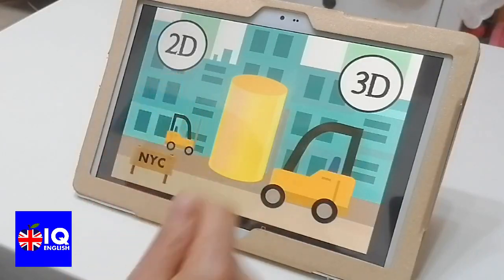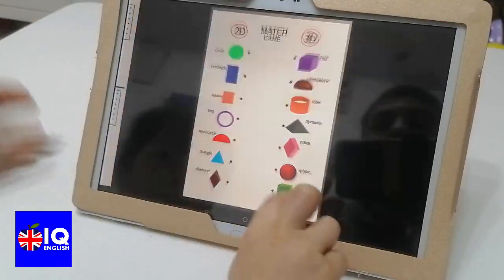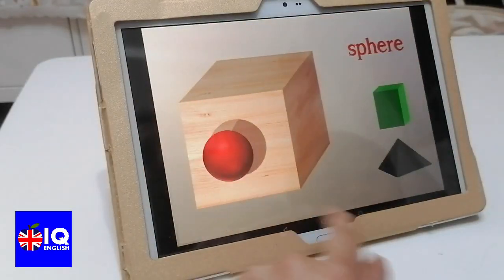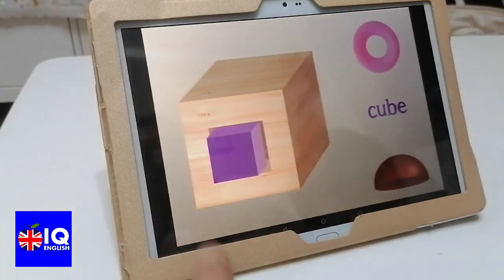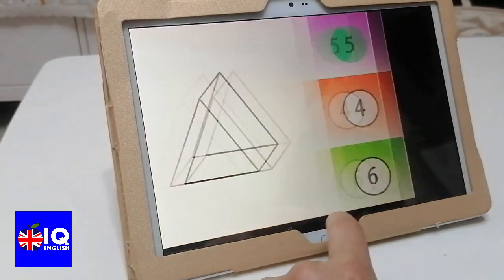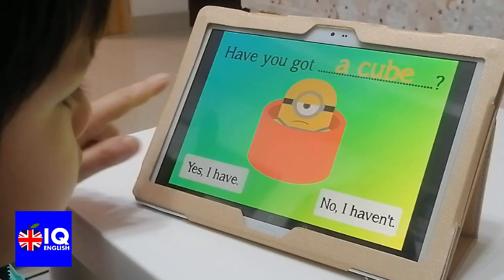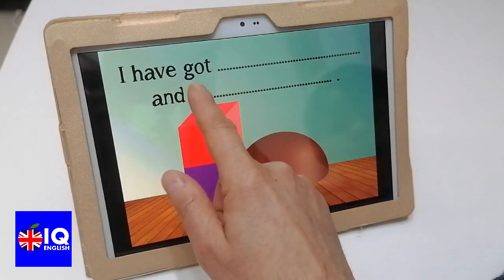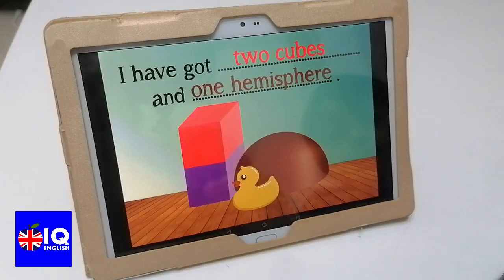3D Shapes - lesson by IQ English for teachers , schools and parents to buy.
IQ ENGLISH in pack:

- printable flashcards A3 / A4
- screen cards
- pronunciation video
- worksheets
- DIY projects
- audiobooks / radiobooks / books
- educational videos and songs
- many practice GAMES
- grammar and vocabulary
- good looking COVER
- teaching plan

We have over 50 topics and ideas for English lessons.

To buy -  search - TAOBAO.COM ( IQ ENGLISH )

family children kids toddler parents teacher baby channel movie video shorts
program series TV nursery rhymes footage image picture educational
english language words names learn knowledge play and learn
support at home schooling book work practice speak talk write use schoolwork homework classwork